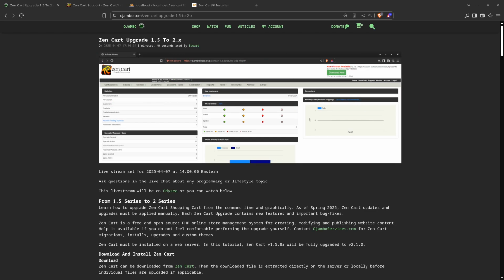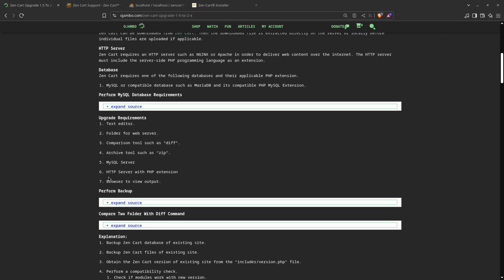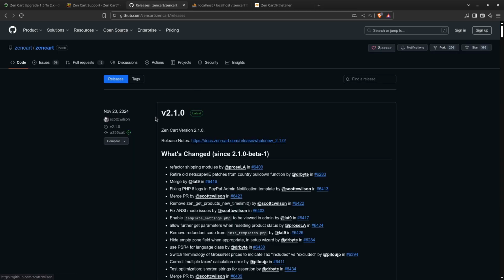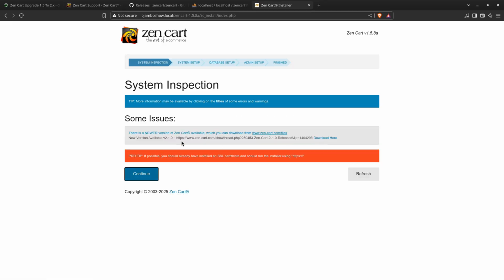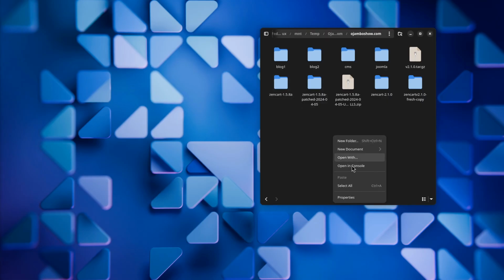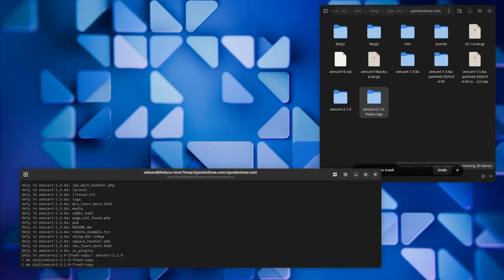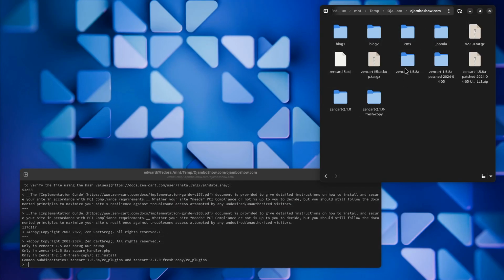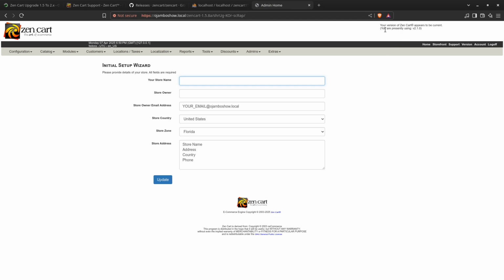Zen Cart Upgrade 1.5 To 2.x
Learn how to Zen Cart Upgrade 1.5 To 2.x from the command line and graphically.
Zen Cart updates and upgrades to version 2.x must be performed manually.